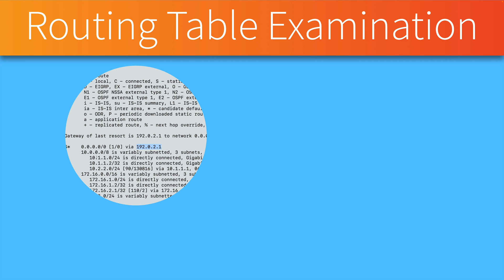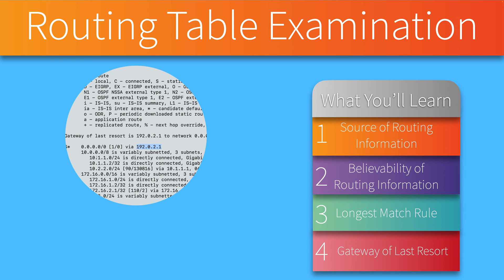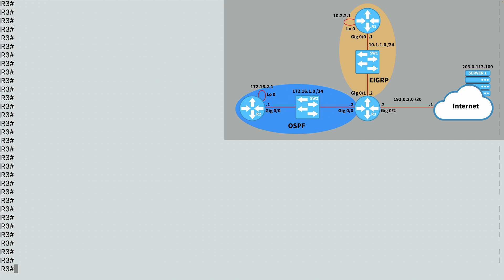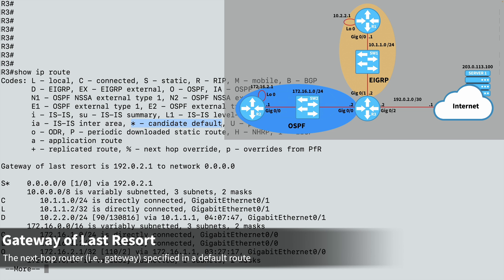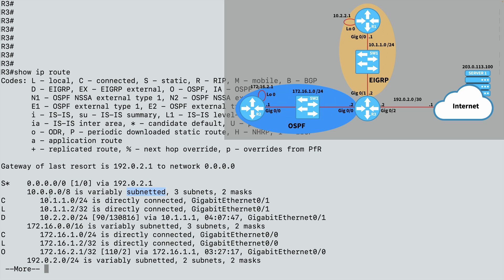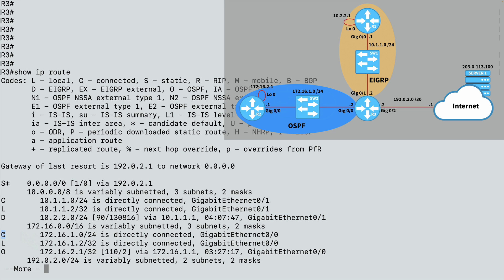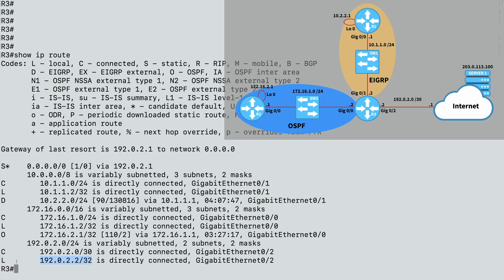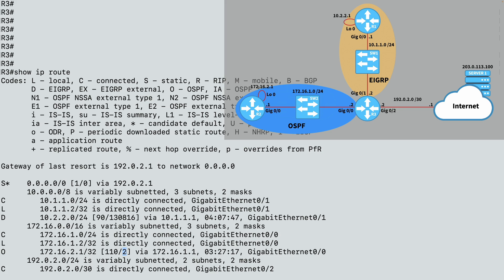Routing Table Examination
In this video, you'll learn how to interpret the output from the “show ip route” command on Cisco routers. Specifically, you’ll identify the source of a route entry, the believability of that source as measured by the Administrative Distance (AD), how the Longest Match Rule works, and what’s meant by the term Gateway of Last Resort.